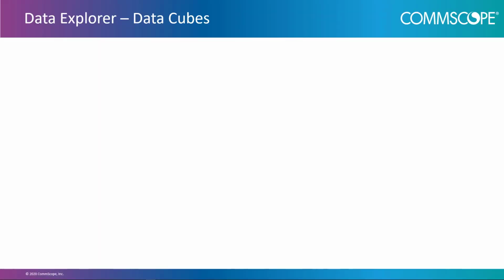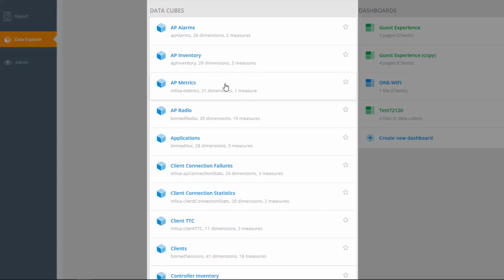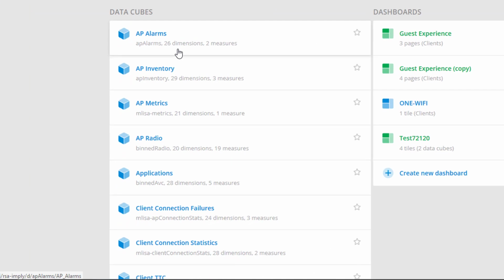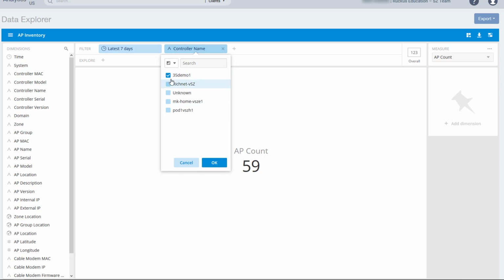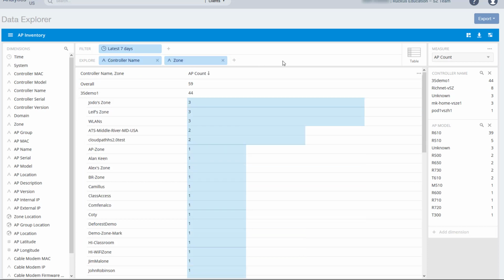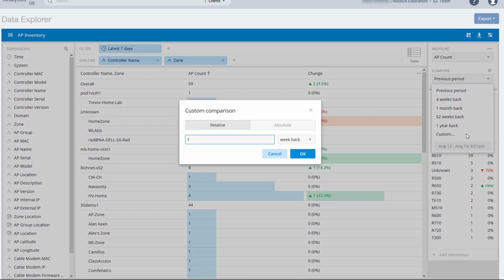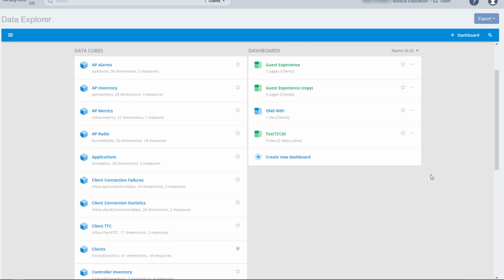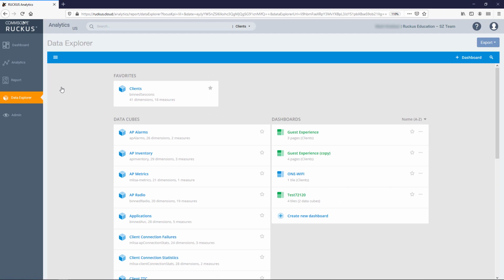RUCKUS Analytics - Data Explorer User Interface